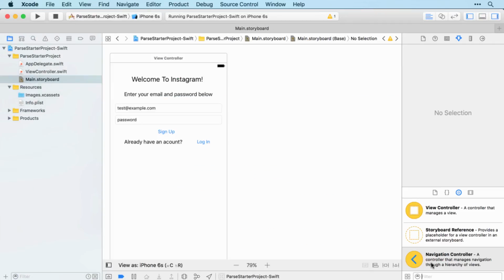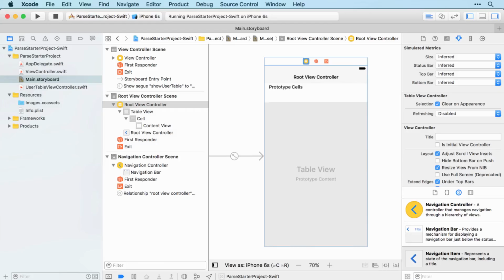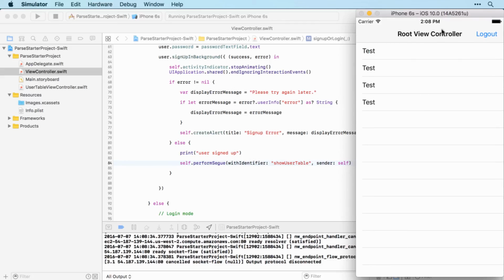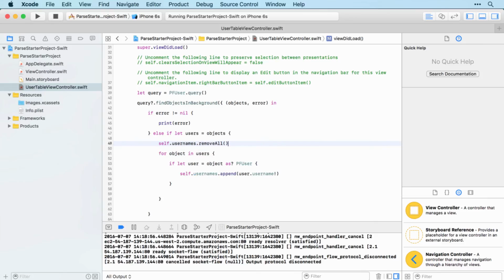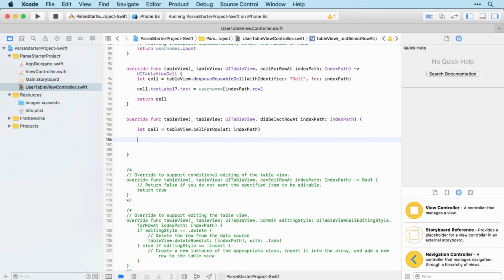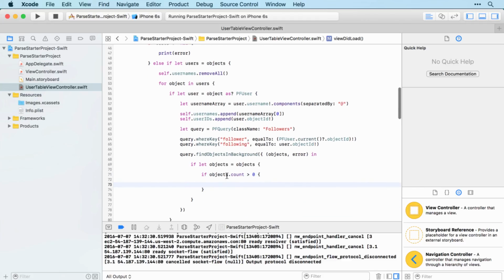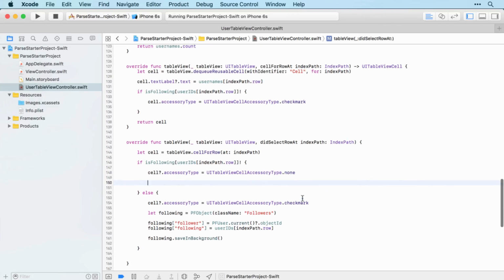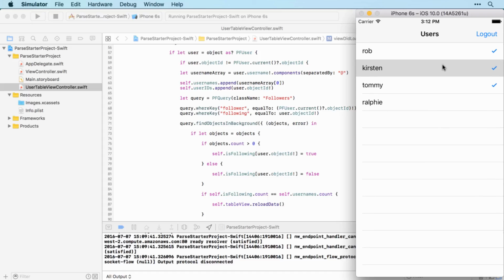apple 117 The User Table